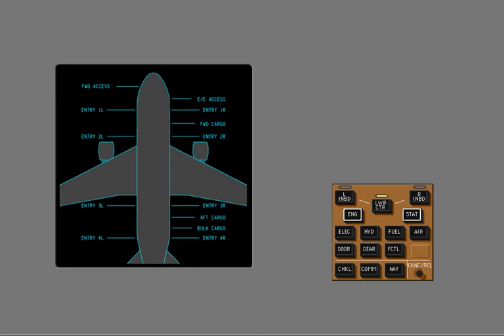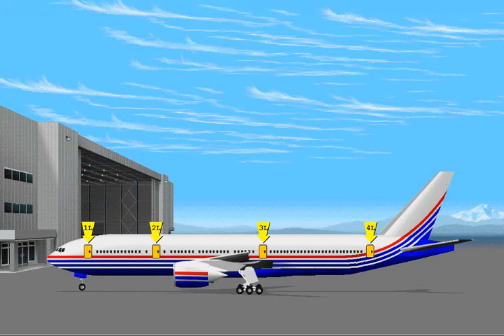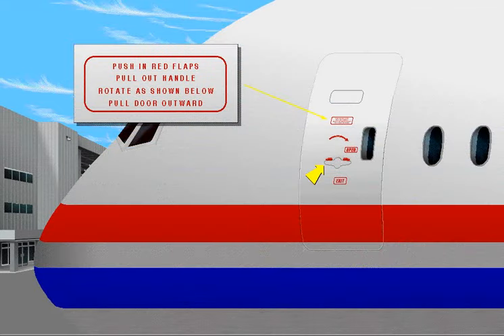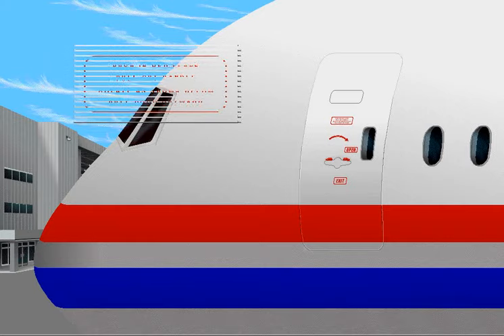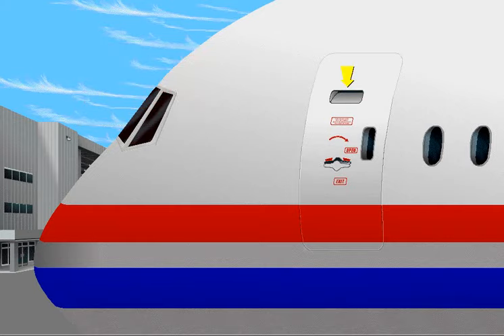Aircraft general indentification and location basic part 3-Aviationlifeandtutorials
Aviation is the practical aspect or art of aeronautics, being the design, development,production, operation and use of aircraft, especially heavier than air aircraft. The word aviation was coined by French writer and former naval officer Gabriel La Landelle in 1863.There are early legends of human flight such as the story of Icarus in Greek myth and Jamshid in Persian myth, and later, somewhat more credible claims of short-distance human flights appear, such as the flying automaton of Archytas of Tarentum.Aviation training is very important. Everyones leads porse life here. A skilled person is not possible without training. So every single person in aviation needs proper training and guideline for successfully completing his tasks. On time is very important. Human factors are comprised of many disciplines.